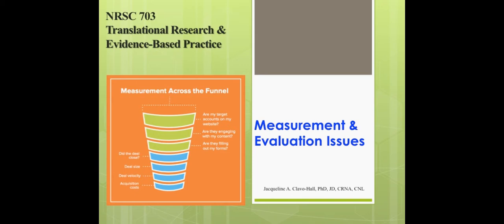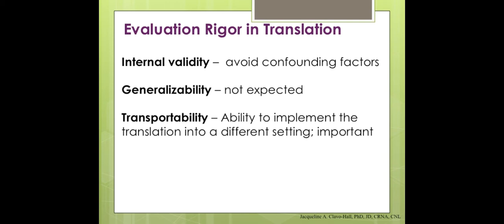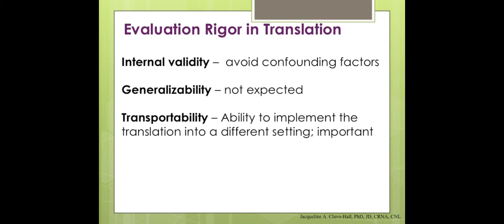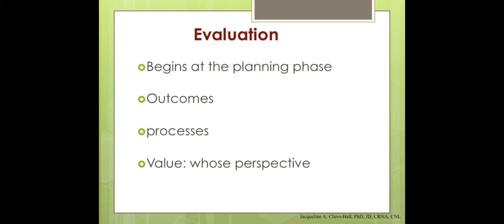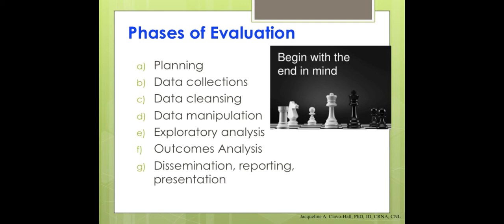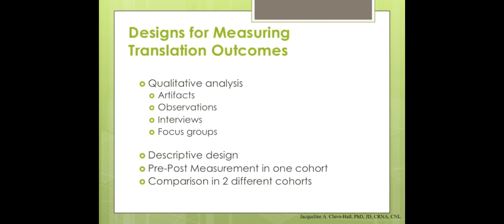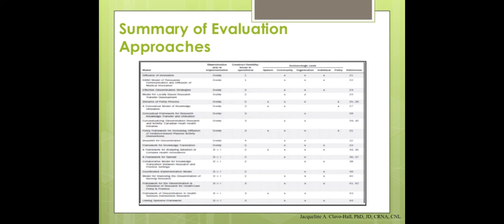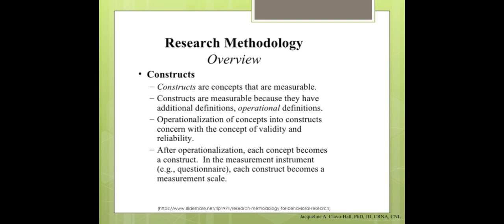NRSC703 - Lecture for Brownson et al. (Chp. 14 & 19) and White et al. (Chp. 17)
This is a lecture that provides an overview of the main themes in chapters 14 and 19 in Brownson, Colditz, & Proctor (2018) and chapter 17 in White, Dudley-Brown, & Terhaar (2016).